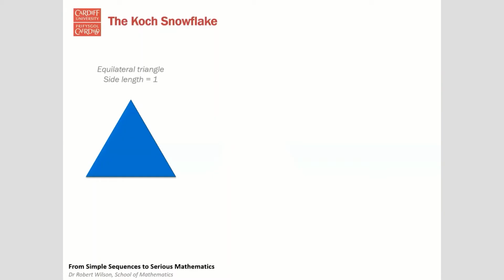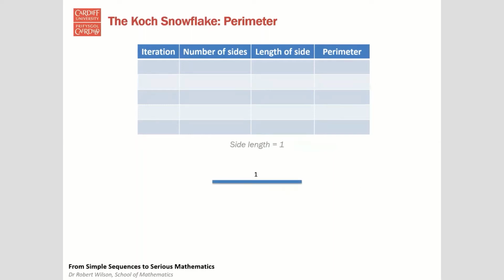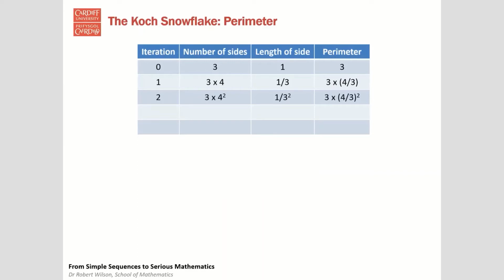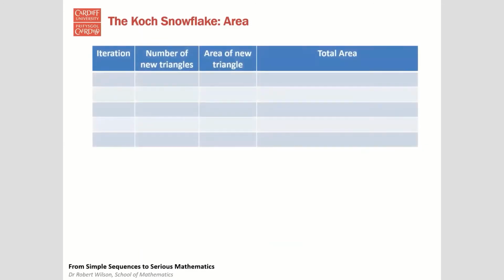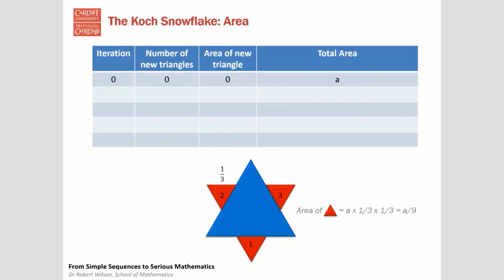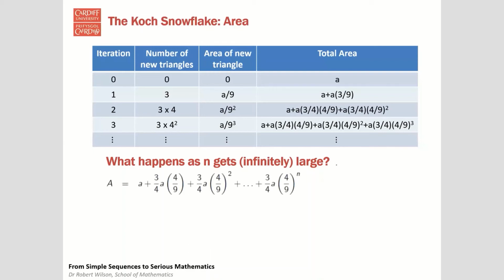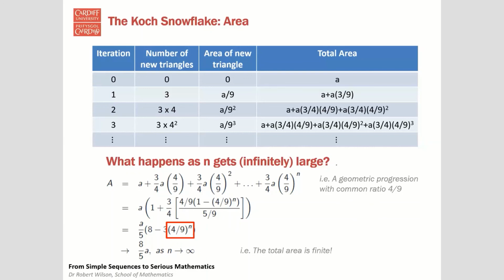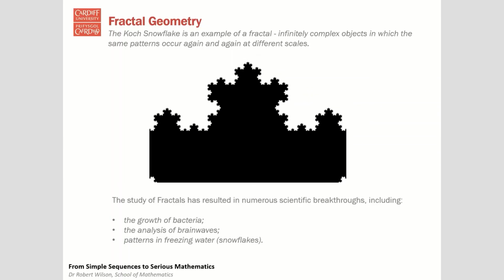Maths Taster Lecture: From Simple Sequences to Serious Maths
Join Dr Rob Wilson from Cardiff University School of Mathematics as he takes you through a fascinating taster lecture to illustrate how some relatively straight forward ideas from pre-university mathematics, can very quickly be developed and built upon to lead to a world of infinite possibilities.